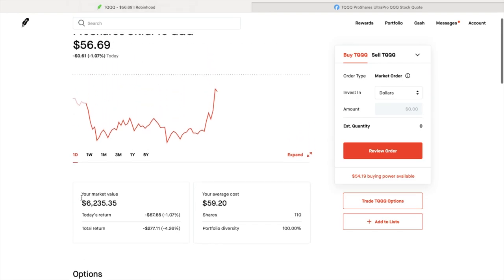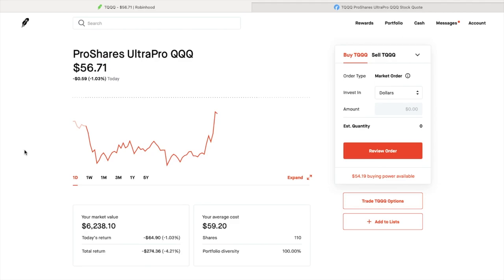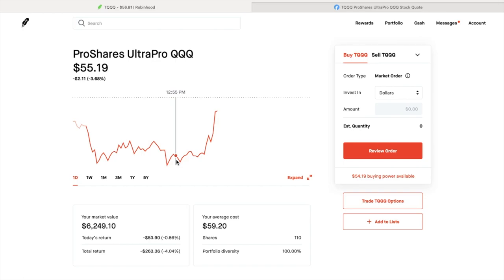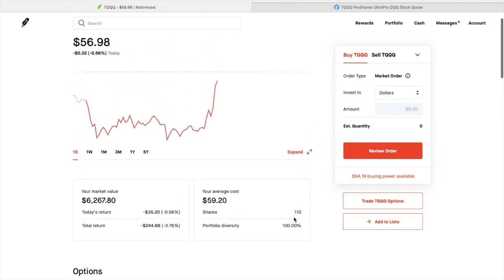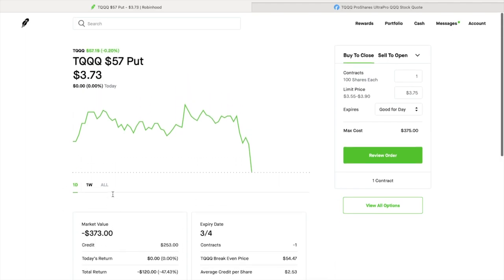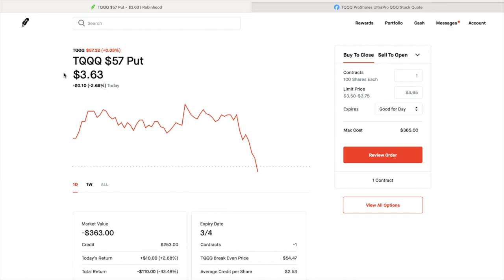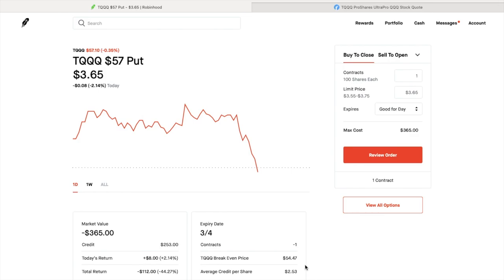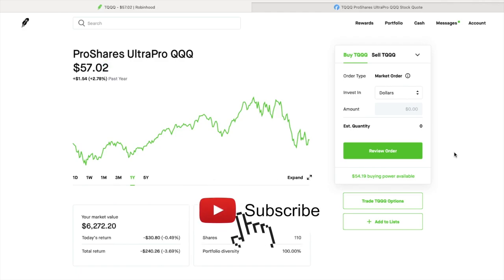TQQQ ETF 3X Leveraged Update - Selling Puts and Covered Calls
This video update is regarding the TQQQ 3X Leveraged ETF. I am currently selling options using cash secured puts and covered calls. By selling puts and selling calls I am able to generate an option income both ways.

I walk you through step by step how I bought shares and am now selling covered calls at specific price points. Then I am selling a put at a 57 dollar strike price that expires on 3/4 giving me about a $253 dollar premium. Even if assigned the stock I will get it at a breakeven price in the $54 range. I can then start selling covered calls against those shares.

This is my strategy guys so keep following the channel to get the latest updates on this and many more strategies.

You can watch the videos to learn the process. This video is for educational / entertainment purposes only. This is not a recommendation to buy any stocks or securities.